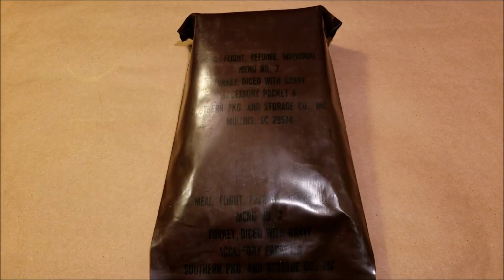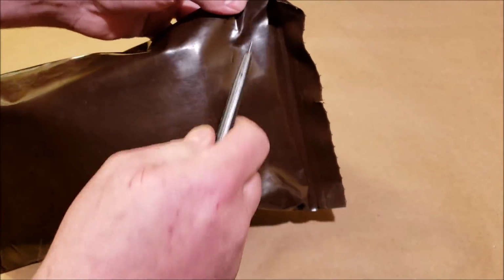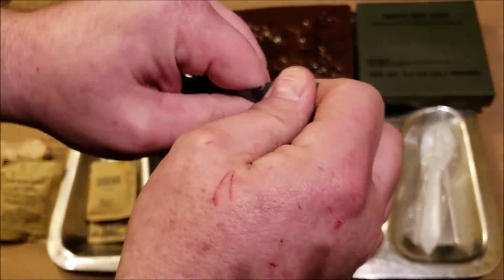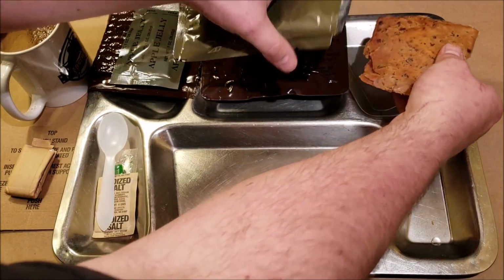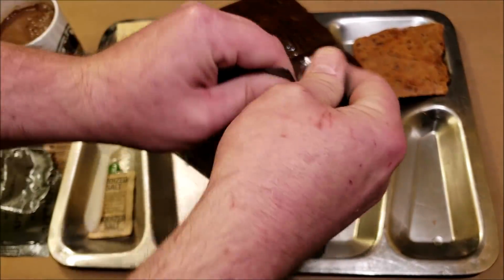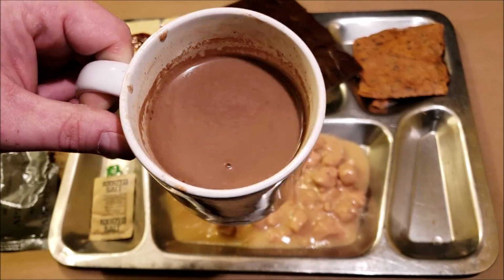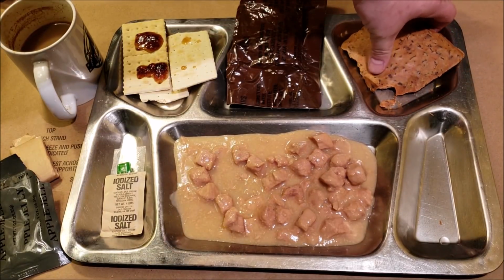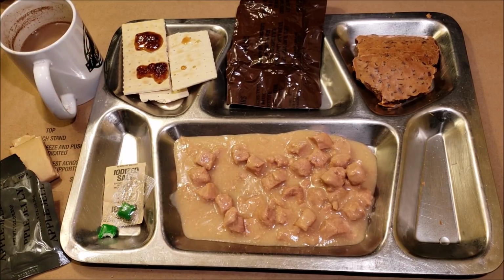1986 Meal Flight Feeding Individual ( Very Rare)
Today we check out a rare 1986 Meal Flight Feeding Individual Menu #7 Turkey Diced in Gravy.

Also let me know what you want to see in these videos.
Later

Anything through PayPal friends and family is absolutely free without any types of fees, etc. Thanks ahead of time to anyone who decides to help out your support is deeply appreciated :)

Here is my address if any of you would like to send anything. Any help at all is much appreciated. Rations are not always easy to come by thanks in advance for any help. Heck you can send anything you want. It doesn't halft to just be MREs or Rations.

Oldsmokey
P,O Box 68
Mason WV, 25260

Check out all these other awesome YouTube ration reviewers channels.

SparrowMedicine: Is gabeRILLA now.